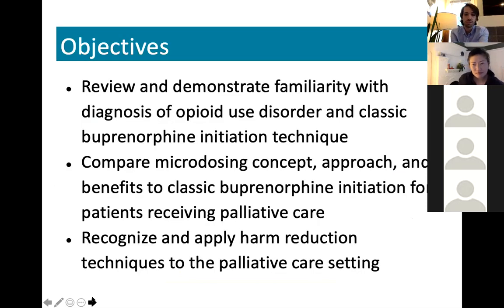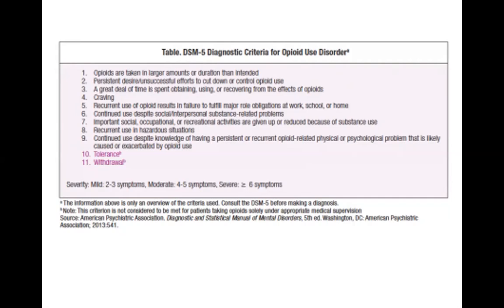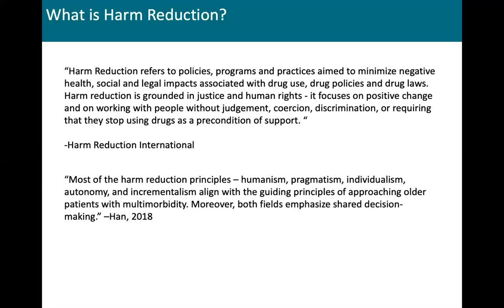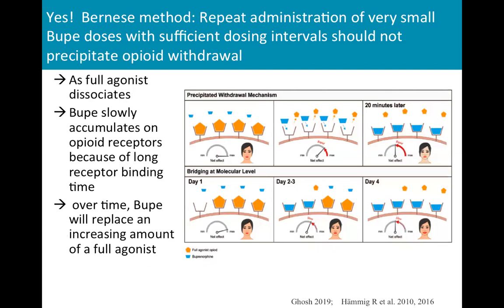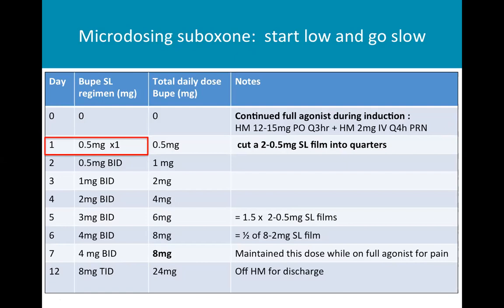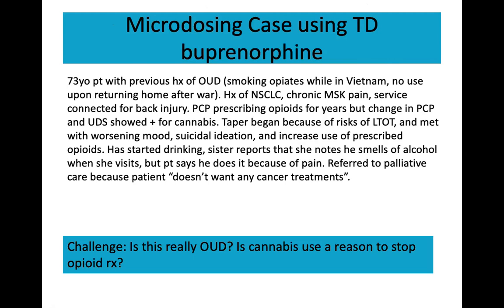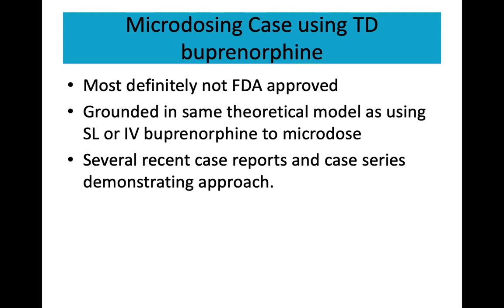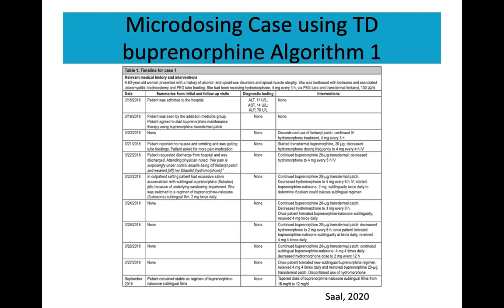Novel Buprenorphine Initiation Techniques: Microdosing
Description and discussion of initiating buprenorphine using microdoses of buprenorphine.